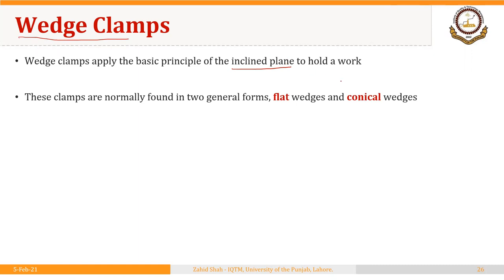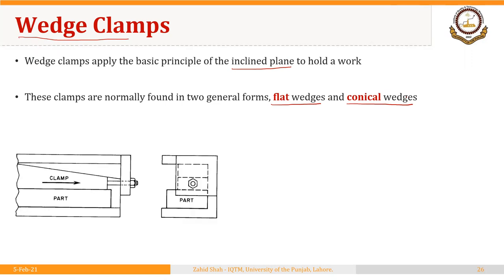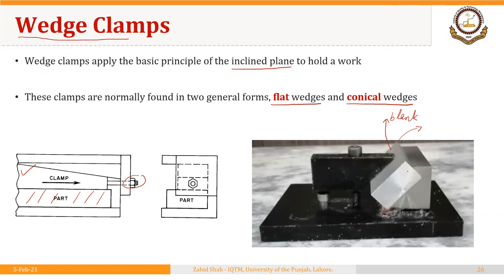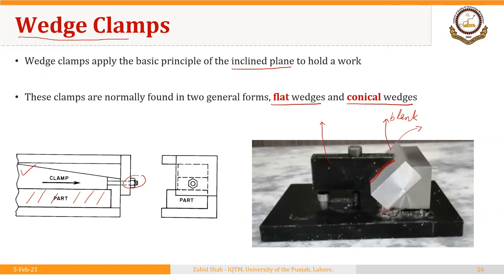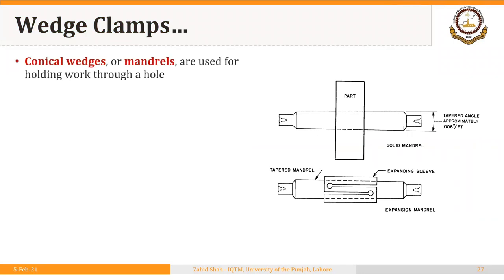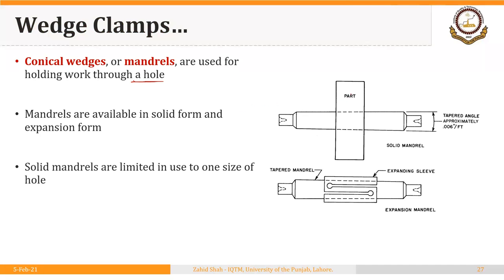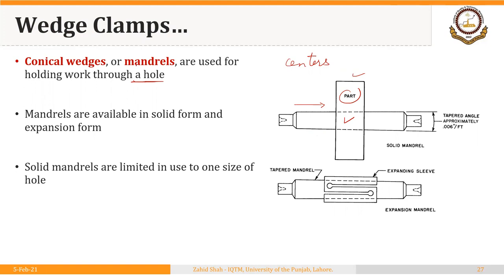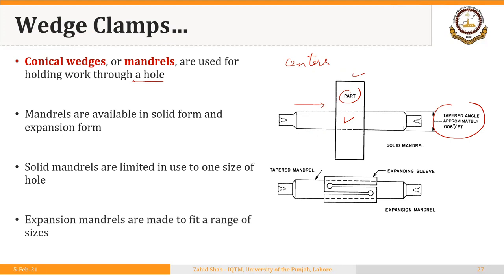01_03_P6 Wedge Action Clamps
Wedge action clamps used with fixtures and jigs